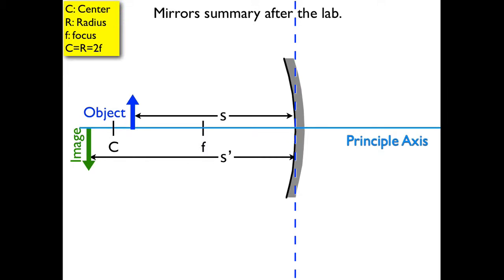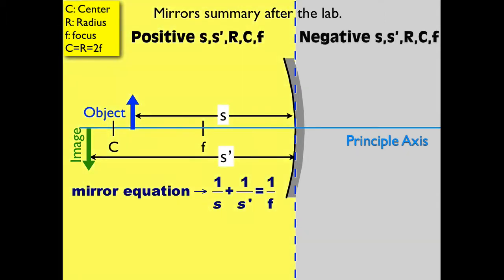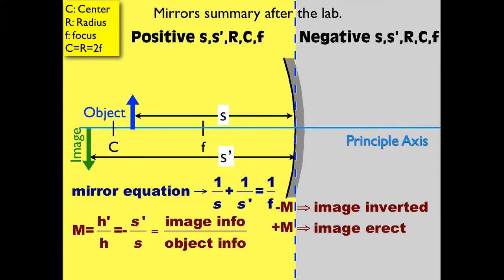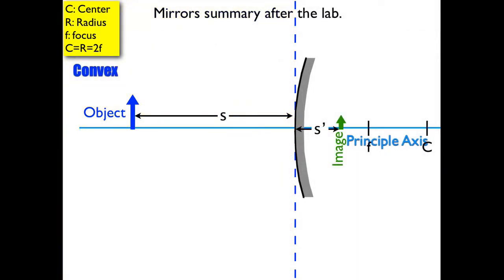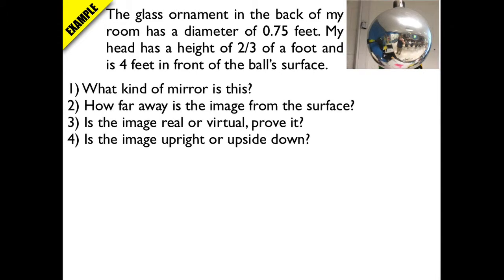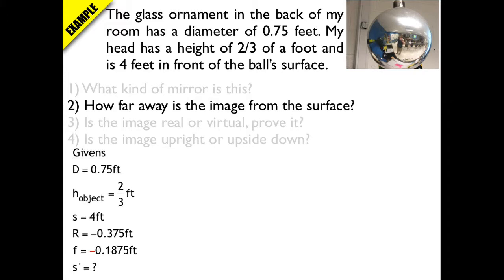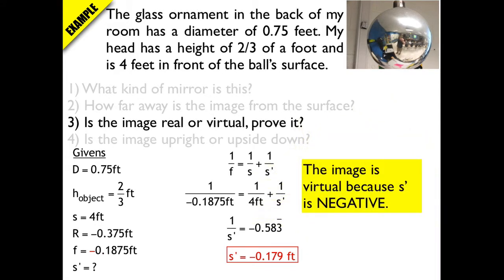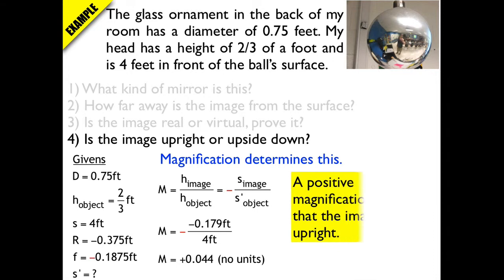Curved Mirror Math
This video describes the measurement's signs and gives an example problem using a convex mirror. The cool thing here is the rules also apply to lenses.